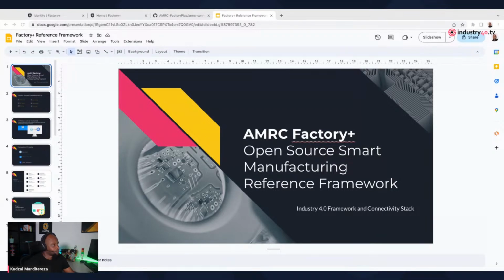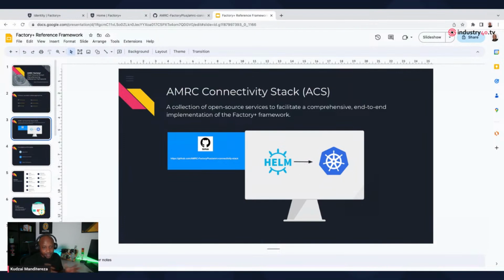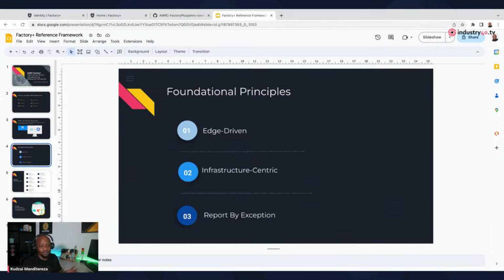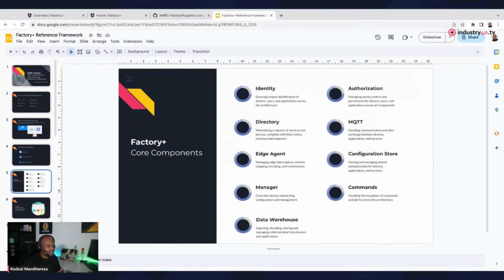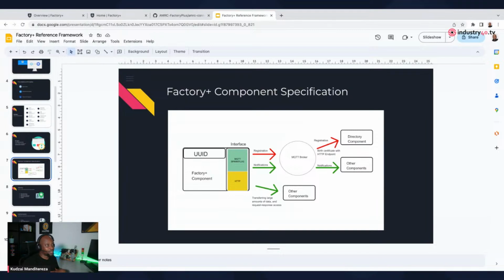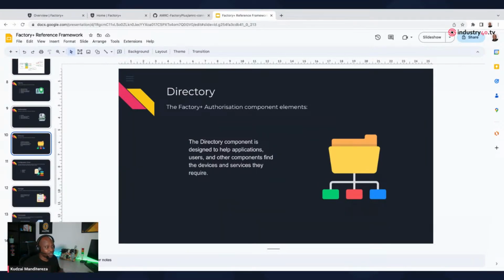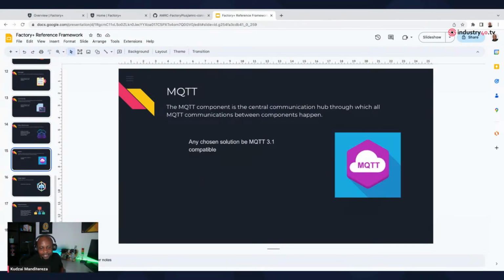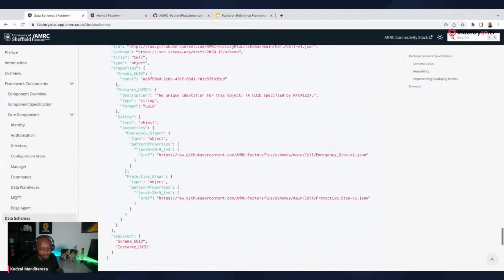AMRC Factory+ : Open Source Reference Framework for Smart Manufacturing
Open Source Reference Framework for Connected Manufacturing. Factory+ developed by the AMRC at Sheffield University establishes a robust, scalable MQTT/Sparkplug pipeline, complete with supporting components, that leverages normalised data models and standardised interfaces to consume data. Join me live to explore this reference framework.